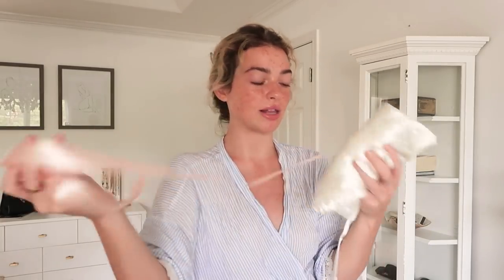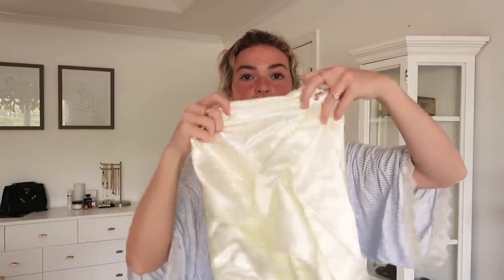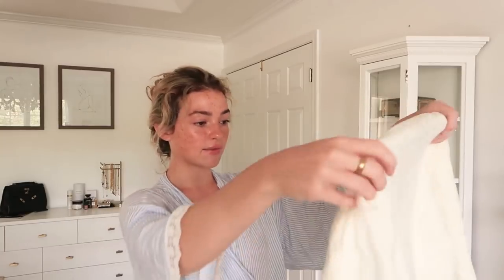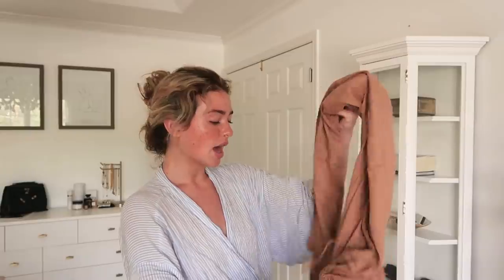A day with me.. thirfting, press kits haul, spending time with God, and skincare!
I take you guys thrifting with me for some vintage clothes, and also give you a press kits haul! I talk about how I spend my time with God and do an afternoon skincare routine! See you in my next video Xx - Kelsey

| Romans 8:28 |

Books!
God Chicks
Cup of Comfort

(Use name Kelsey Simone or Kelsey Besanson)